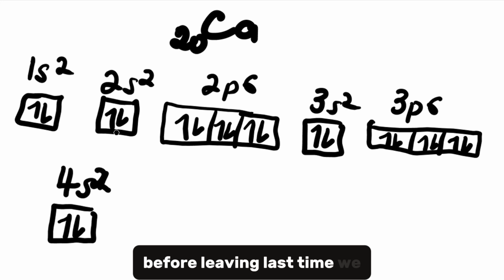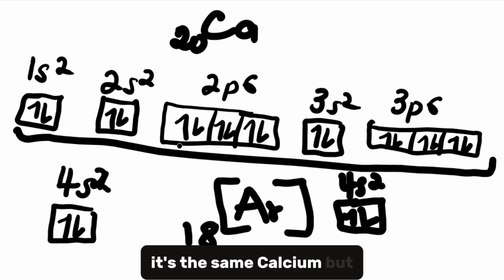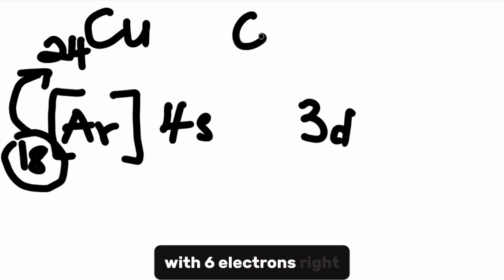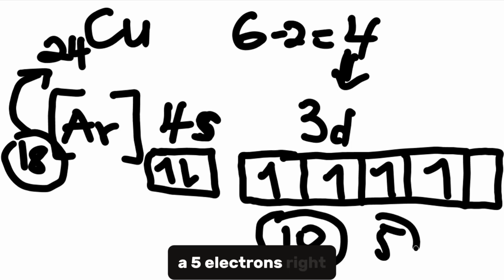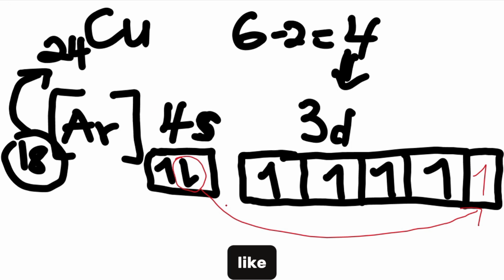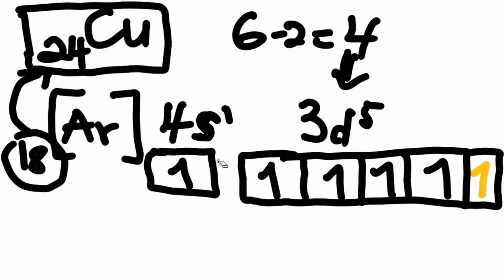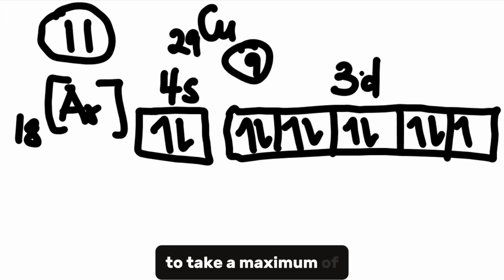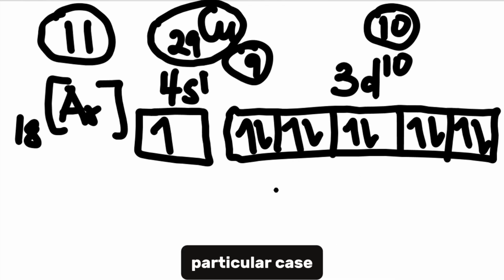When Stability Beats Aufbau: The Copper & Chromium Exception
Ever wonder why copper (Cu) and chromium (Cr) don't follow the normal electron configuration rules? In this video, we explore one of the most interesting exceptions in chemistry — when the stability of half-filled and fully-filled orbitals causes atoms to break the Aufbau rule.

You'll learn:

What the Aufbau Principle predicts for Cr and Cu

Why Cr prefers [Ar] 4s¹ 3d⁵ instead of [Ar] 4s² 3d⁴

Why Cu prefers [Ar] 4s¹ 3d¹⁰ instead of [Ar] 4s² 3d⁹

The role of orbital stability in electron configuration

This is a must-watch for students who want to understand electron configuration exceptions, especially for tests and deeper learning. Senior high chemistry students — this one’s especially for you!